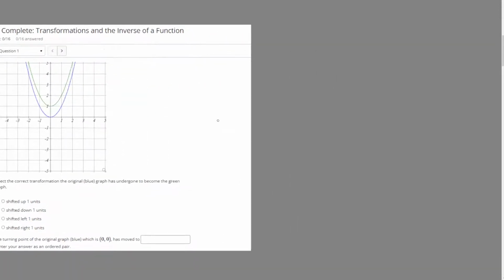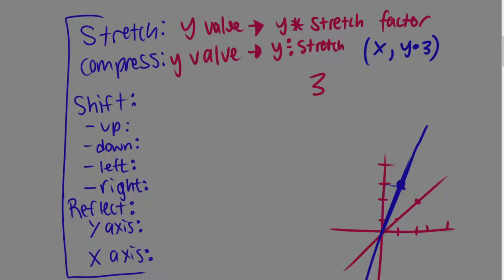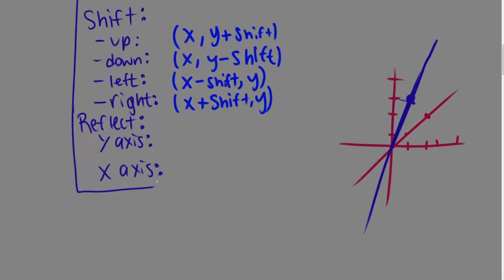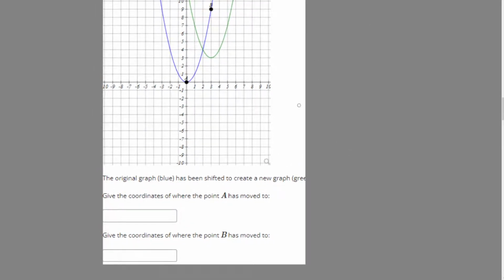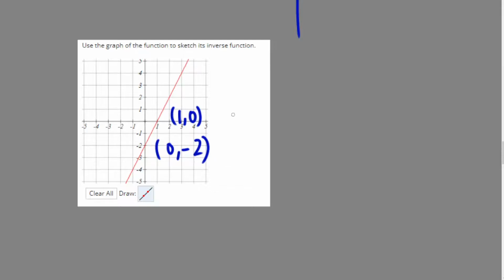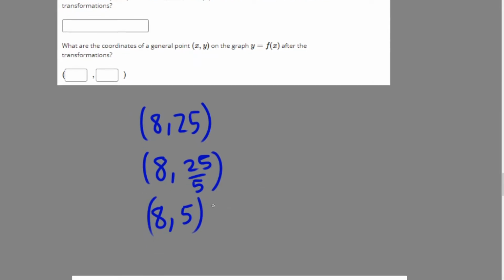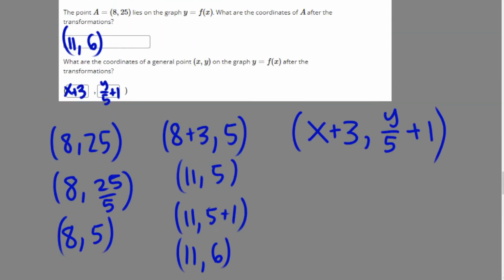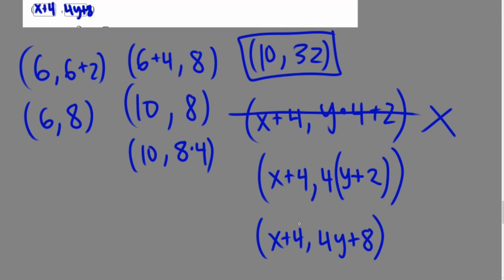1015 Chapter 1.3: Transformations, and the Inverses of Functions